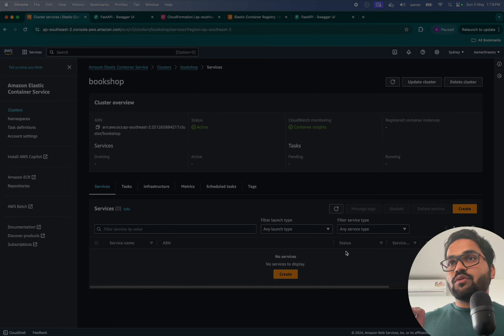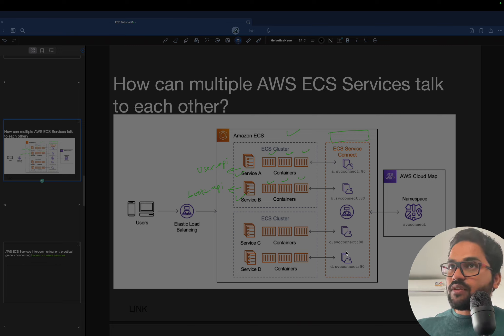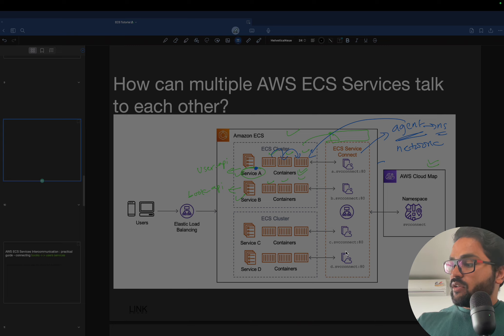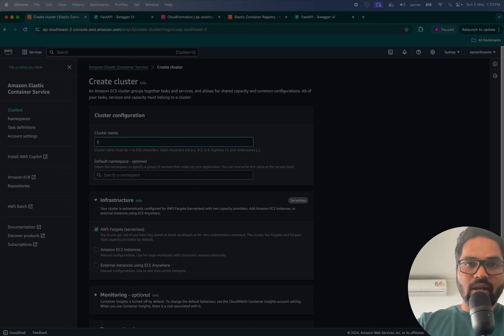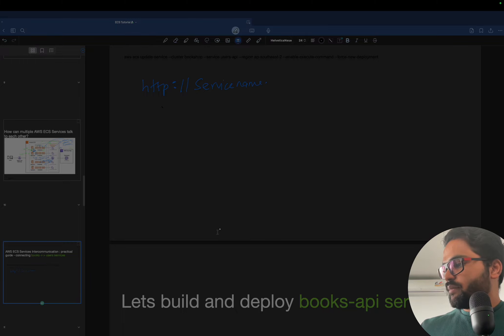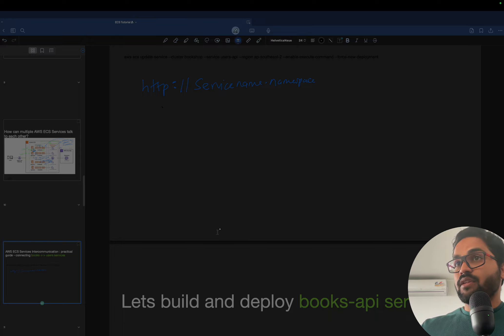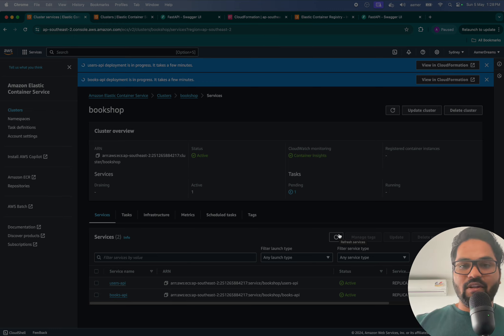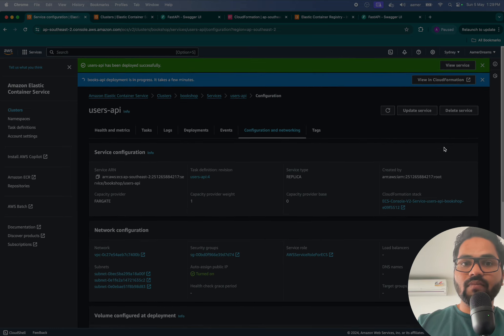AWS ECS Service Connect: The Future of Microservices Networking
Complete video with better sound quality-
Master AWS ECS: Docker, Docker Compose, Deploy FastAPI Apps with Seamless Service Communication

Unlock the power of seamless service communication within AWS ECS using Service Connect in this detailed tutorial. AWS ECS Service Connect is a pivotal tool for developers looking to facilitate secure and reliable communication between their containerized services without the hassle of managing complex networking infrastructure.

In this video, you'll learn:

An introduction to AWS ECS Service Connect and its benefits.
How to configure Service Connect to allow inter-service communication.
Practical examples of setting up communication between multiple ECS services.
This tutorial is ideal for system architects and developers interested in enhancing their microservices architectures using AWS ECS capabilities. By the end of this session, you'll have a clear understanding of how to implement and leverage Service Connect for efficient, secure service interactions.